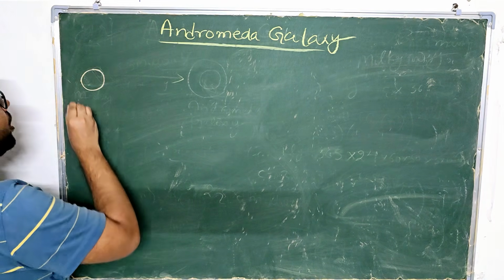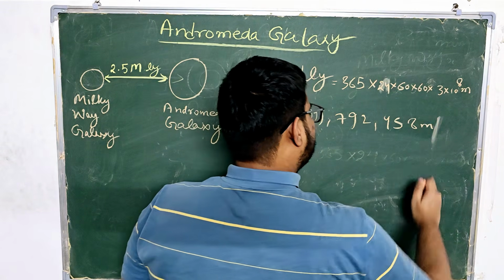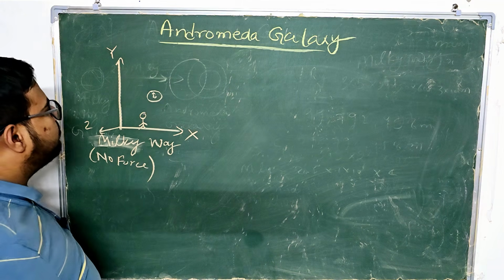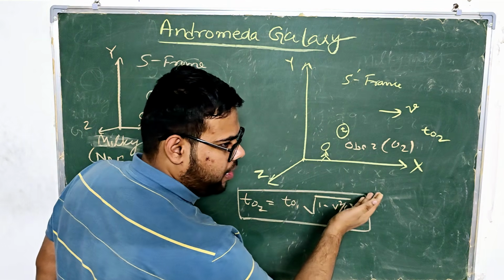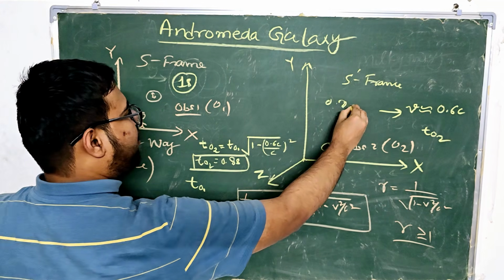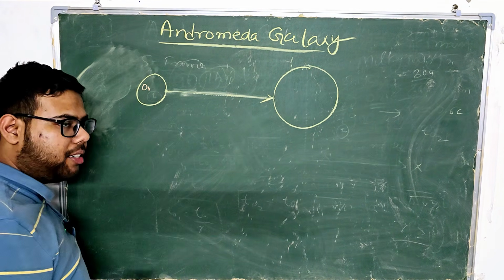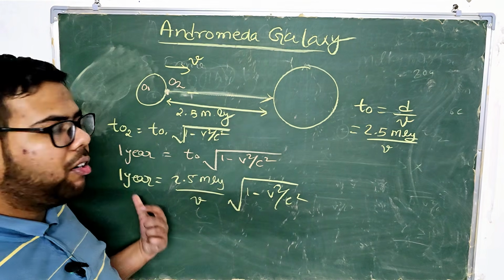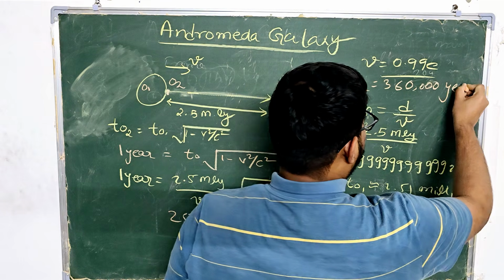Travelling to Andromeda Galaxy in 1 Year ! Special Theory of Relativity ! Time Dilation !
Is it Really possible to travel to Andromeda galaxy in a year??

Well theory of special relativity makes it possible !

lets learn it !